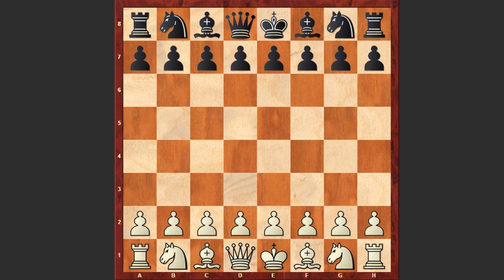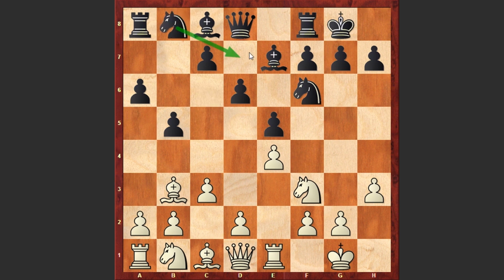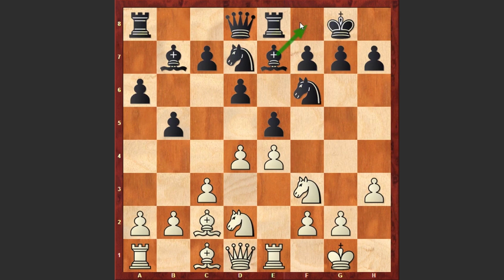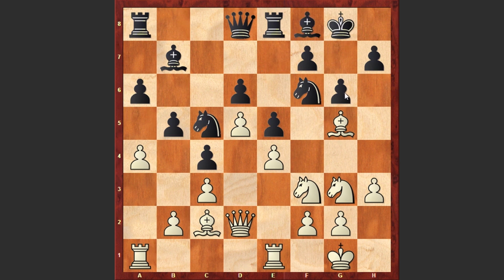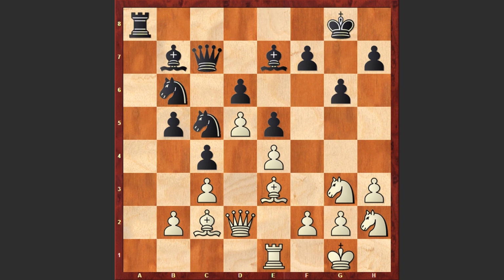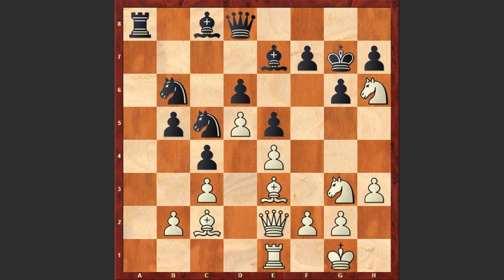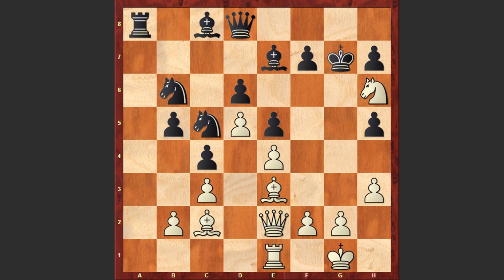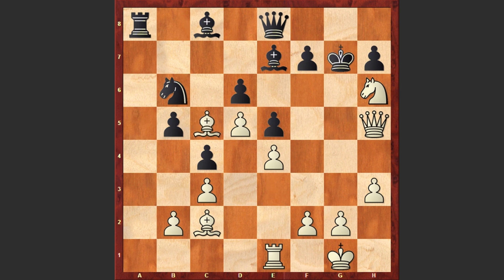Nice Job! Sacrificed Both Knights And Won In Style!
Ter-Sahakyan, Samvel (ARM) - Doshi, Moksh Amitbhai (IND)
Riga Technical Univercity Open 2018 round 01
1. e4 e5 2. Nf3 Nc6 3. Bb5 a6 4. Ba4 Nf6 5. O-O Be7 6. Re1 b5 7. Bb3 d6 8. c3 O-O 9. h3 Nb8 10. d4 Nbd7 11. Nbd2 Bb7 12. Bc2 Re8 13. Nf1 Bf8 14. Ng3 g6 15. a4 c5 16. d5 c4 17. Bg5 Nc5 18. Qd2 Be7 19. Ra3 Nfd7 20. Be3 Qc7 21. Nh2 Nb6 22. axb5 axb5 23. Rxa8 Rxa8 24. Ng4 Bc8 25. Nh6+ Kg7 26. Qe2 Qd8 27. Nh5+ gxh5 28. Qxh5 Qe8 29. Bxc5 dxc5 30. Re3 Kh8 31. Nxf7+ Kg7 32. Rg3+ Kf8 33. Qh6+
 1-0